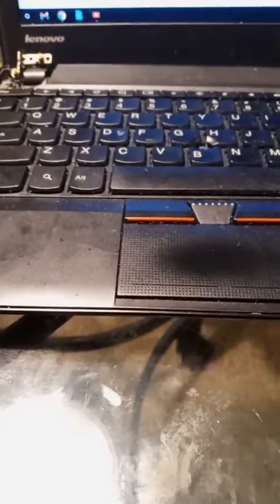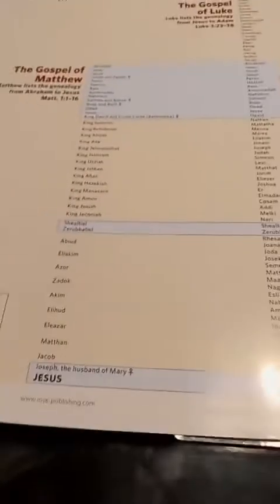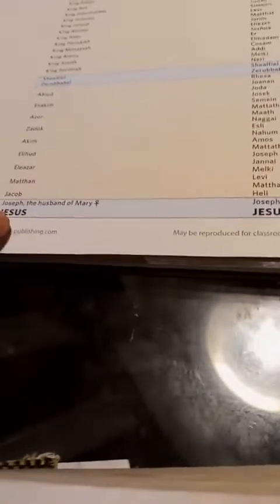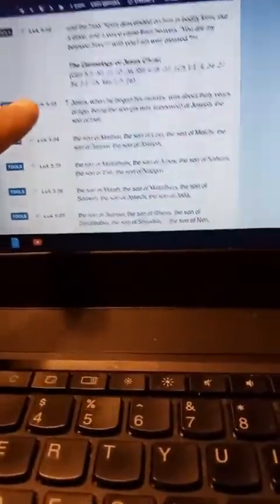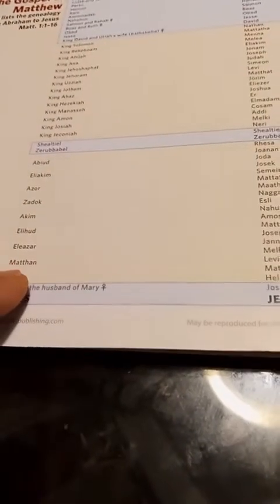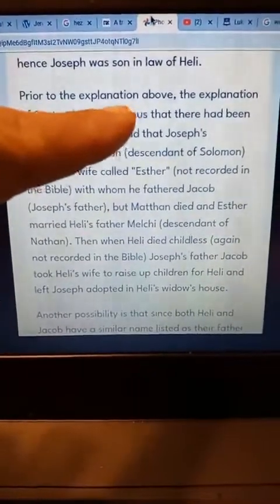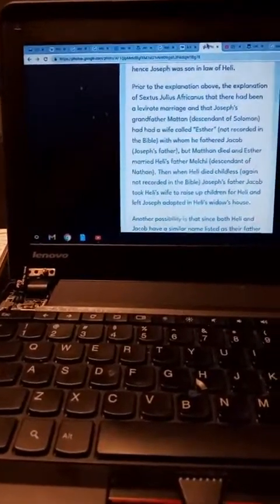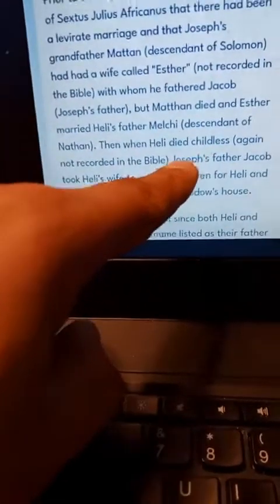genealogies in matthew and luke